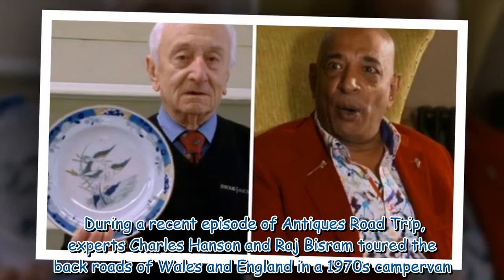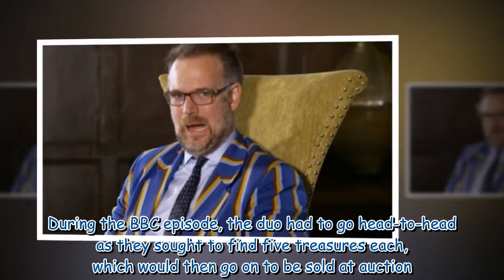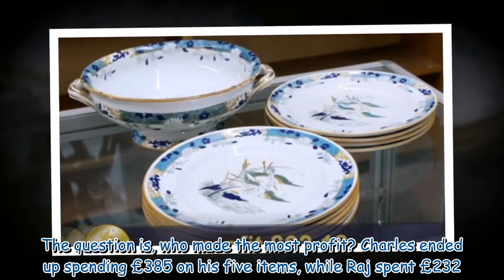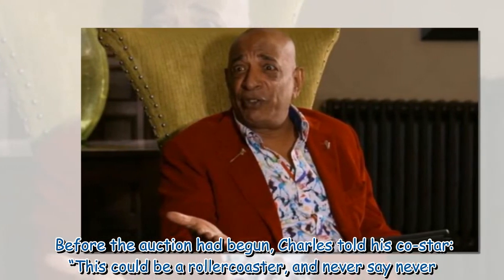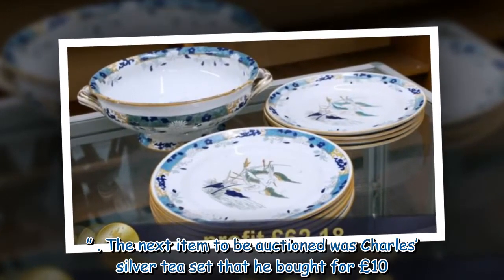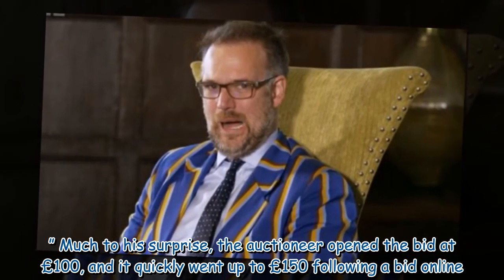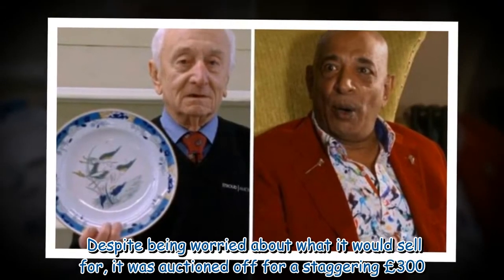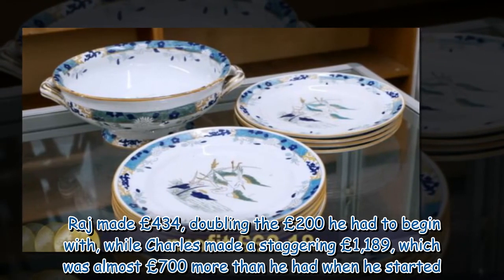'My goodness!’ Antiques Road Trip’s Raj Bisram staggered by £2 plate’s ‘incredible’ profit